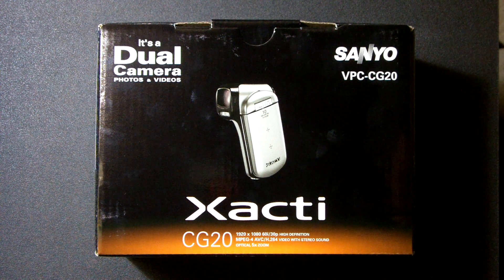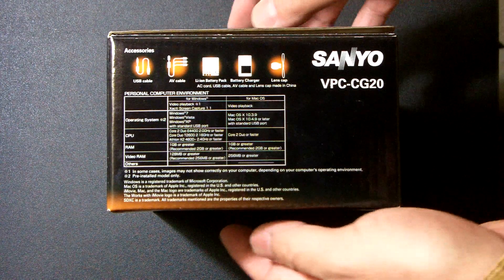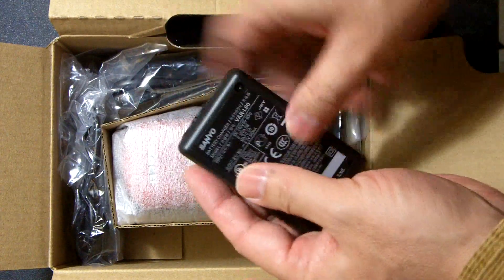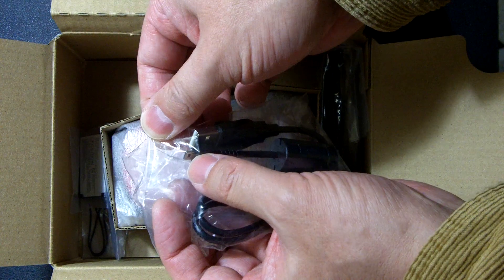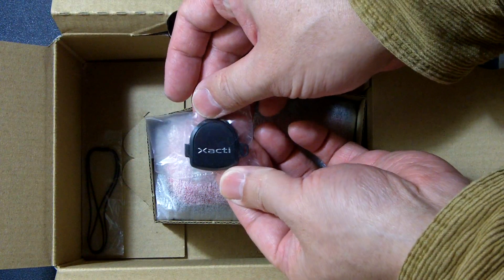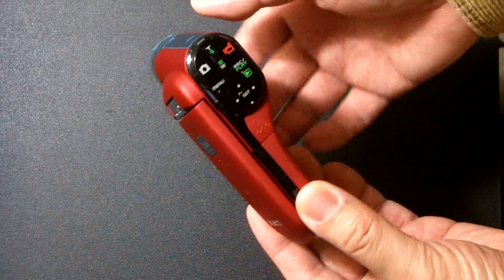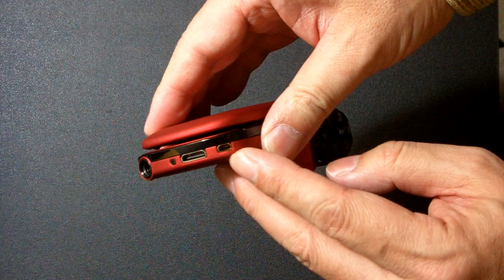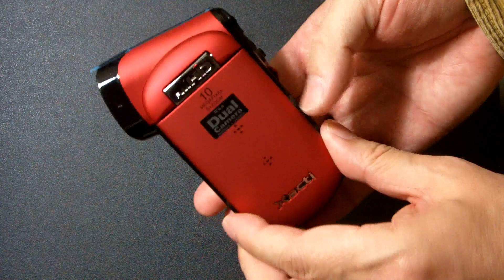Sanyo VPC-CG20 unboxing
This is the very new pocket HD camcorder from Sanyo, filmed with a Kodak Zi8. As Zi8 cannot focus between 6 inches to 3 feet, I let it wear a +2x reading glass. As you can see, the reading glass made the Zi8 focused very well around 12 to 22 inches. Based on my test, CG20's video quality is not as good as Zi8's; its 1080@60 looks more like Zi8's 720@60 - not on par with Zi8's 1080@30, and recorded red looks not so red.